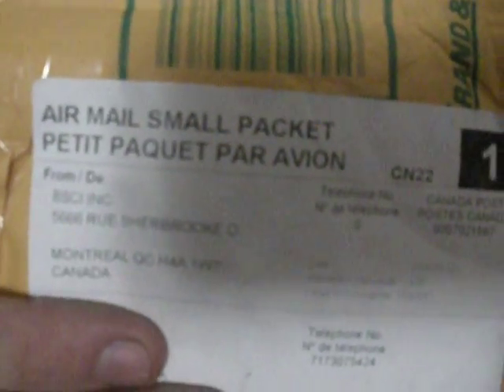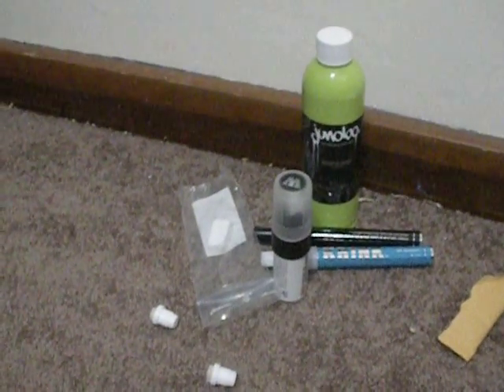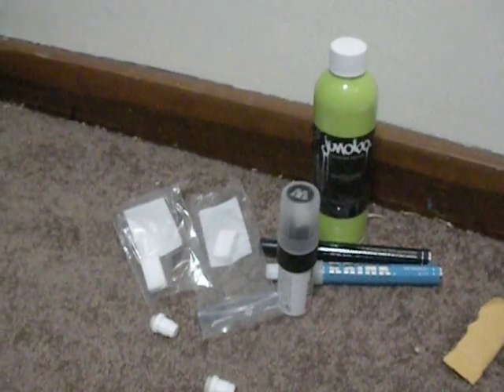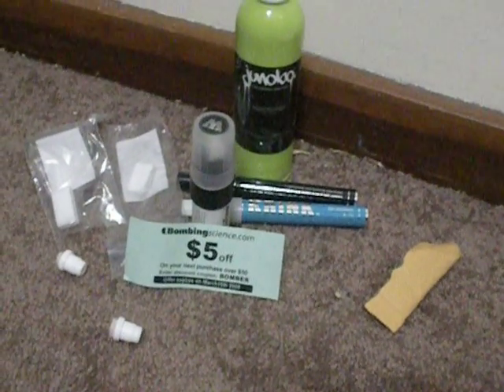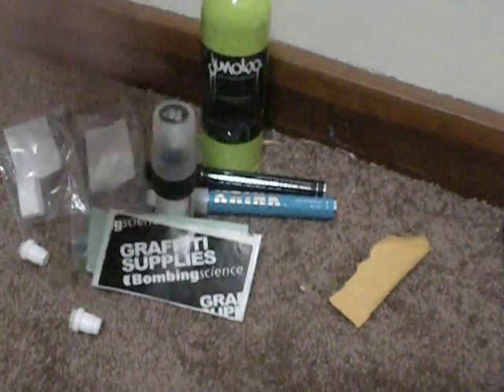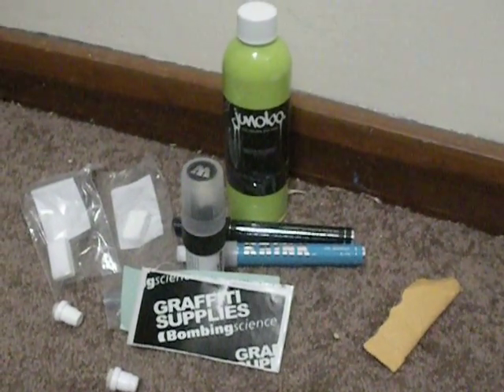Bombing Science Shipment (small)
Just some untencils.